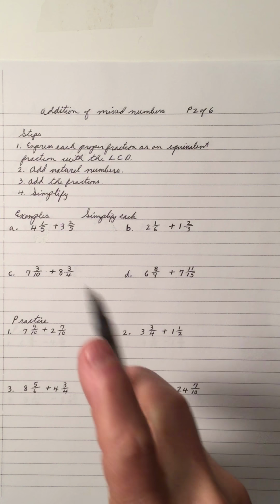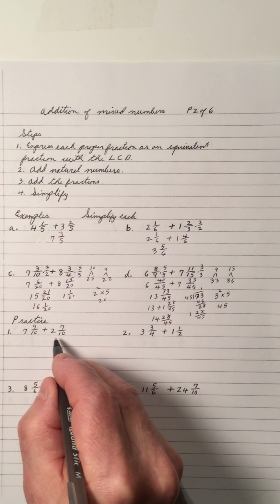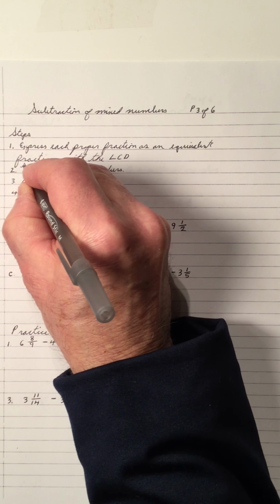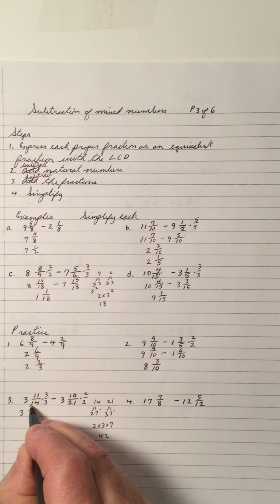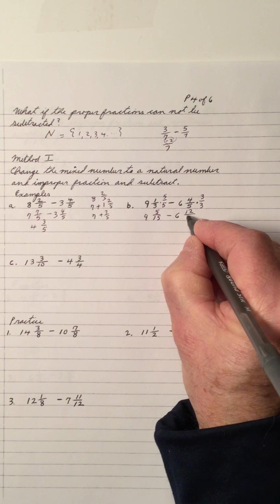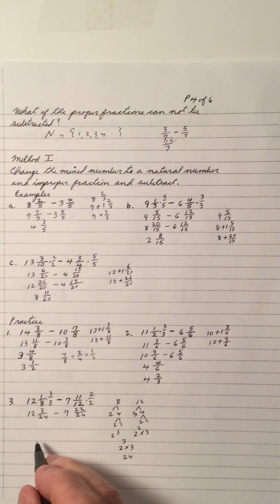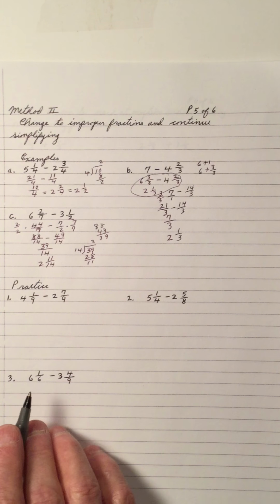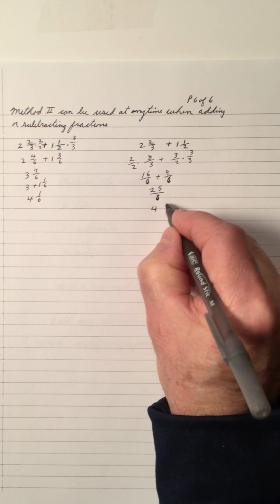Adding and Subtracting Mixed Numbers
How to add and subtract mixed numbers. Many examples done.